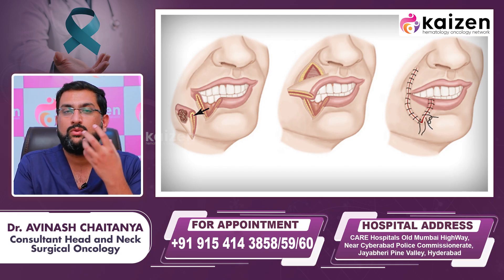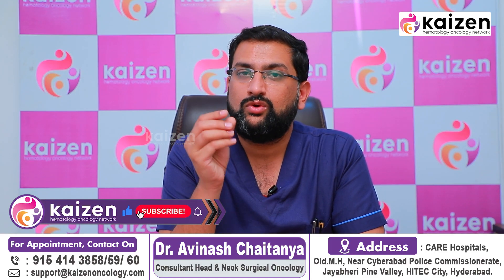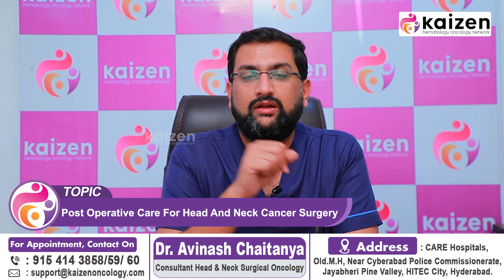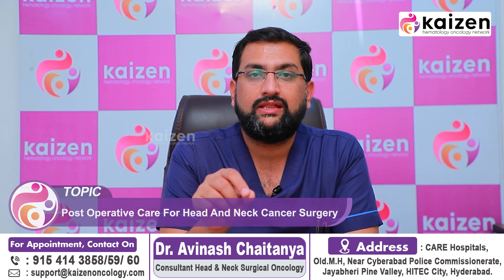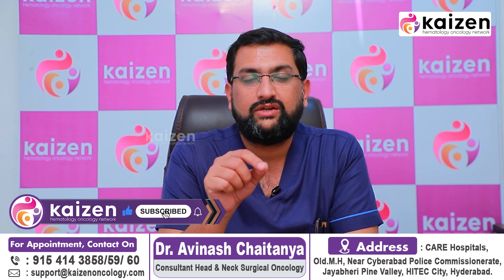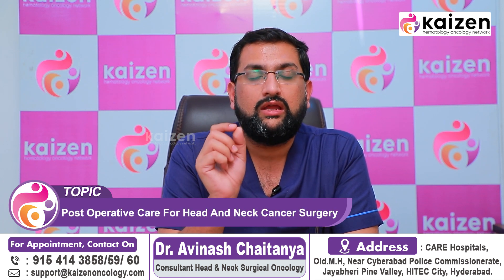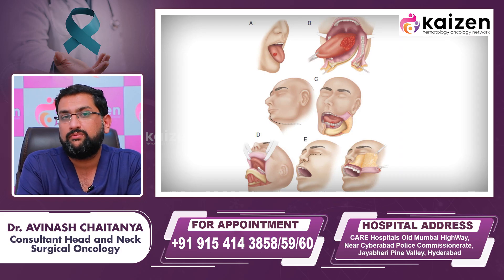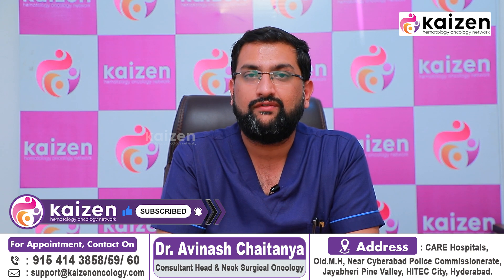నోటి క్యాన్సర్ సర్జరీ తర్వాత | Post Operative Care of Oral Cancer Surgery | Kaizen Oncology Network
నోటి క్యాన్సర్ సర్జరీ తర్వాత || Post Operative Care of Oral Cancer Surgery || Kaizen Oncology Network || Dr Avinash Chaitanya || Best Cancer Hospital in Hyderabad || Cancer Treatment in Hyderabad

For an appointment or any further queries: 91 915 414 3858/59/ 60

Dr. Avinash Chaitanya
Consultant Head and Neck Surgical Oncologist
Dr. Avinash Chaitanya is a well-known head and neck oncologist in Hyderabad who specializes in the diagnosis and treatment of oral cancer. Oral cancer is a type of cancer that affects the mouth, lips, tongue, and throat. It is a serious and potentially life-threatening condition that requires prompt diagnosis and treatment.

Dr. Avinash Chaitanya holds a fellowship in Head and Neck Surgical Oncology from the prestigious Basavatarakam Indo-American Cancer Hospital and Research Centre.

During the days of his training, Dr. Avinash gained immense experience in the field of head and neck Oncology, both in academic and Non-Academic institutions.

He loves to be a part of a team, as he believes that there is a scope for achieving a lot when doctors come together toward patient care. He prefers to work in a pleasant atmosphere and strives towards the same for his patients(change). He keeps himself abreast of the latest trends and technology.

Cancer is a global epidemic in the modern world. Every year, millions of people are diagnosed with cancer, and millions – their families, friends, and loved ones – have their lives irrevocably altered. The silver lining of this reality is that constant advancements in medicines and medical technology are slowly but surely tipping the battle against cancer in our favor. There is hope.
Kaizen Oncology Network is home to a comprehensive suite of cancer treatments delivered by an experienced, multidisciplinary team of medical doctors (Best Oncology Specialists in Hyderabad), nurses, counselors, and others. The battle against cancer is not easy, but we are there to support and guide our patients through it all.
We treat all types of Cancer, Including:
• Medical Oncology
• Surgical oncology
• Radiation oncology
• Hematology
• Bone marrow transplant
• Pediatric oncology
• Multidisciplinary Care For Organ Preservation
• Supportive care services
• Hemato-oncology